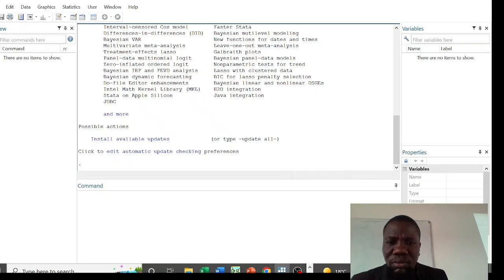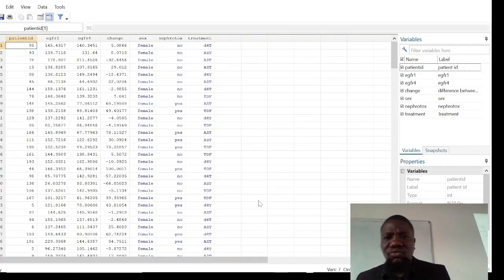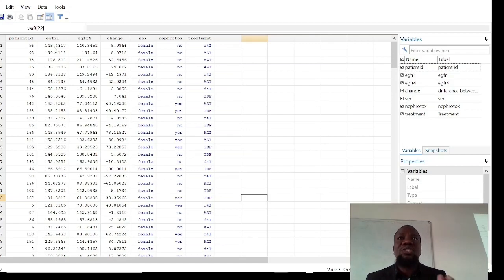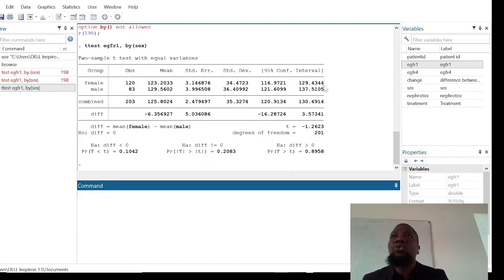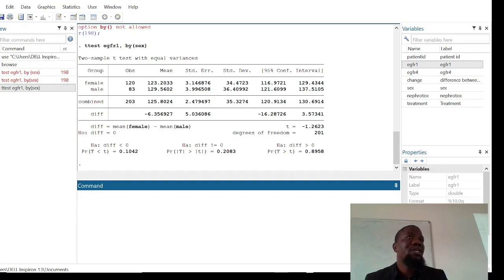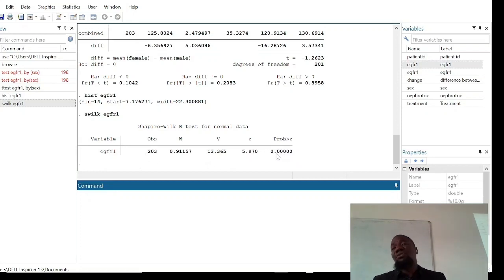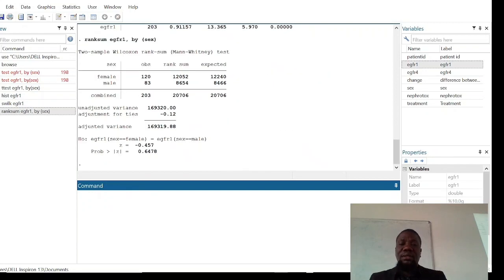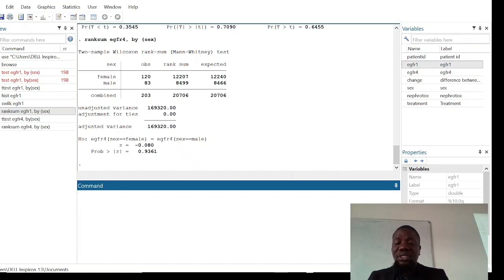t-test in Stata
we build on the statistical tests we discussed and a attempted to use the t-test to determine the difference between two means.